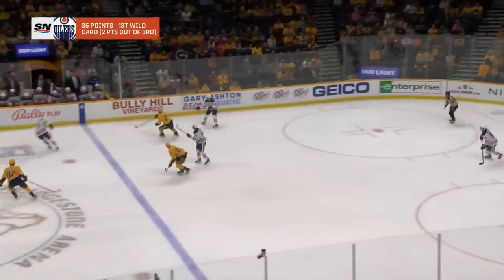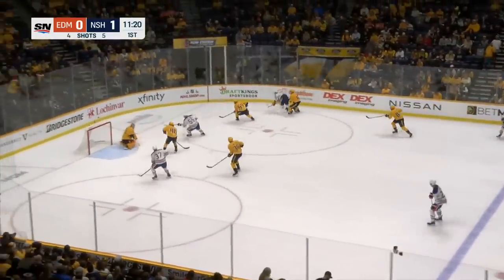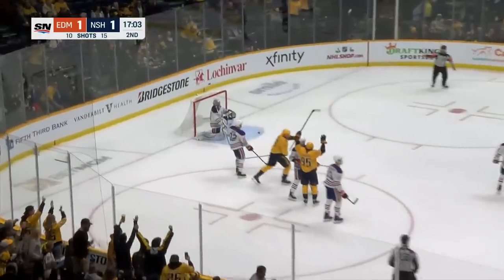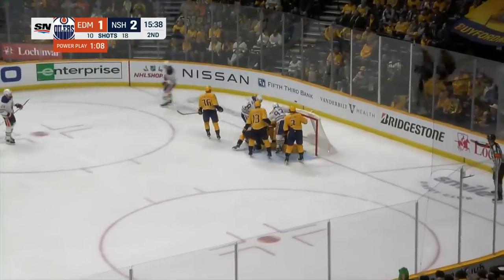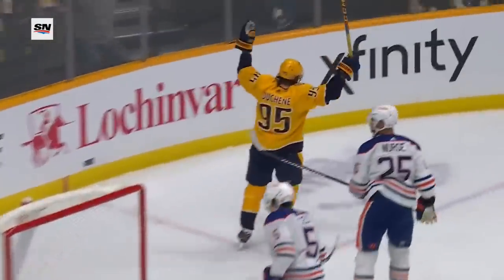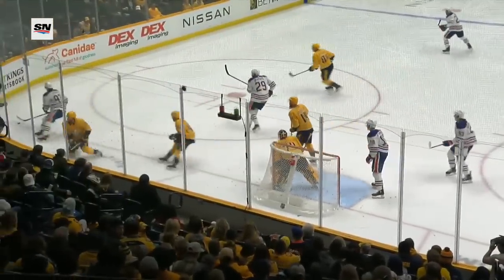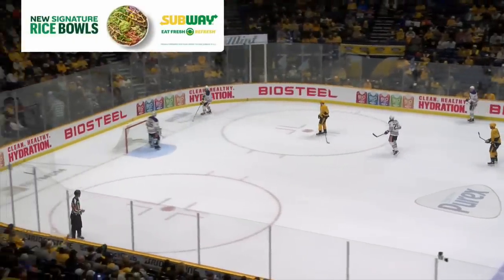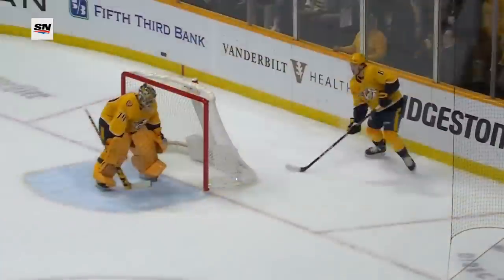NHL Highlights | Oilers vs. Predators - December 19, 2022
Cody Glass assisted twice including one to Alexandre Carrier's overtime winner as the Nashville Predators defeated the Edmonton Oilers 4-3.